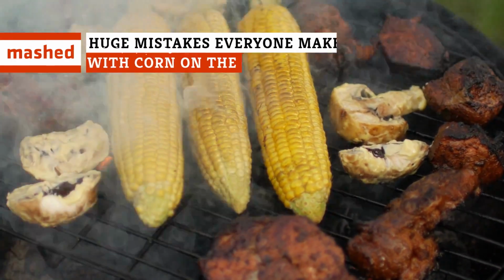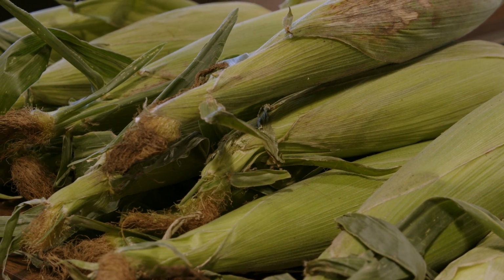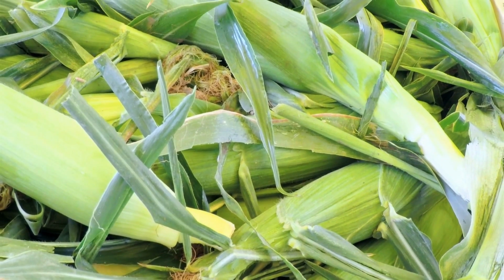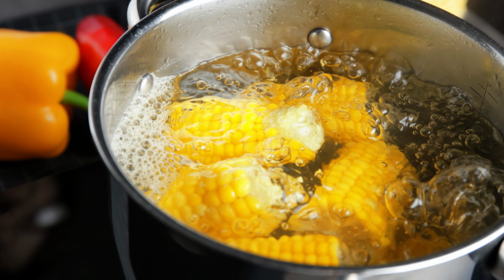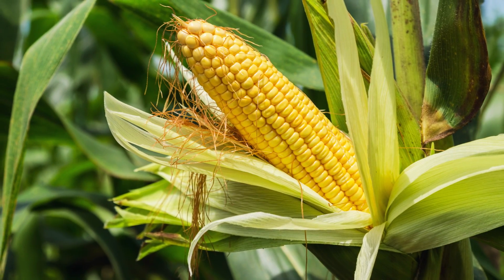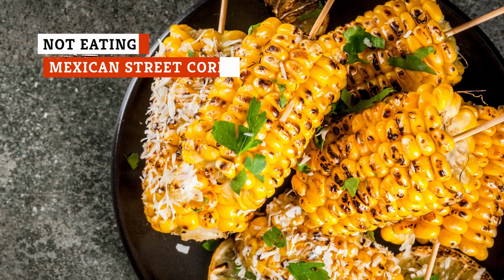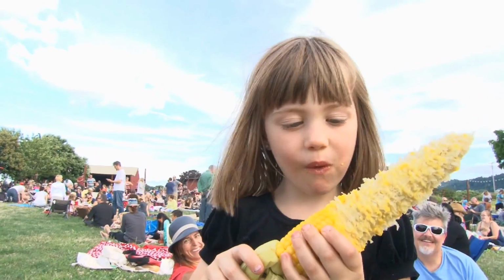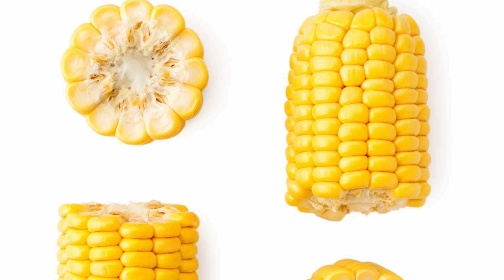Huge Mistakes Everyone Makes With Corn On The Cob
Corn: it's not usually the only thing that's for dinner, but it does make a great side dish — if you cook it the right way, anyway.

There are many essential tips to keep in mind when preparing this versatile vegetable that can turn it from a take-it-or-leave-it side dish to the real star of the show.

So how do you turn your corn from good to great? Should you husk your corn immediately? Is boiling it the best way to make it? How long should you cook your corn, and what should you put on it? These are extremely important questions, and we have the answers. According to our research, these are the huge mistakes everyone makes with corn on the cob.

Not being choosy | 0:14
Husking immediately | 1:01
Storing it poorly | 1:56
Boiling your corn | 2:42
Not grilling | 4:07
Cooling it off | 4:47
Going overboard with toppings | 5:28
Not eating Mexican street corn | 6:19
Eating it wrong | 7:11
Not saving your leftovers | 8:10